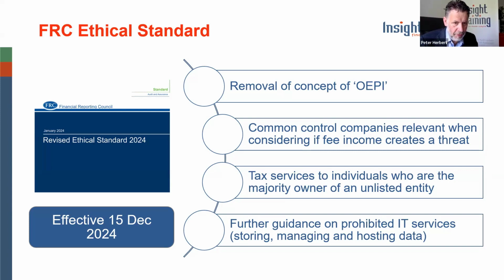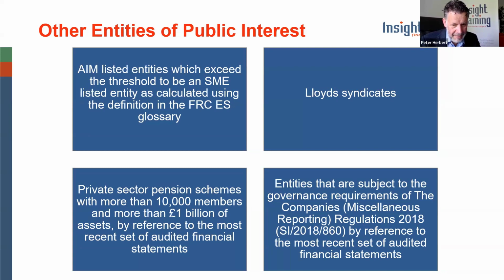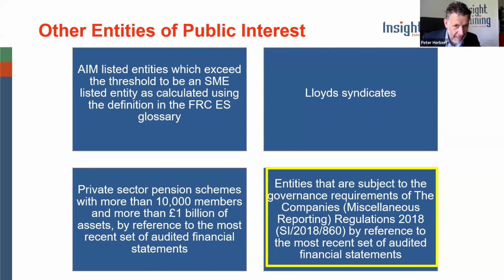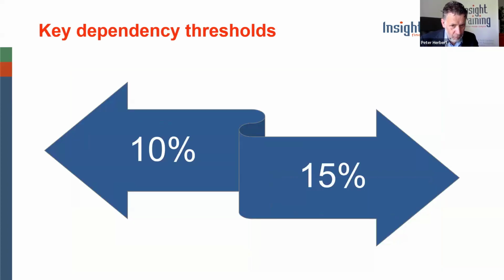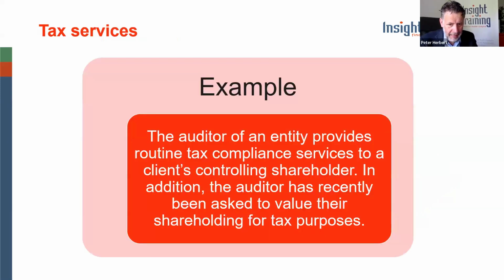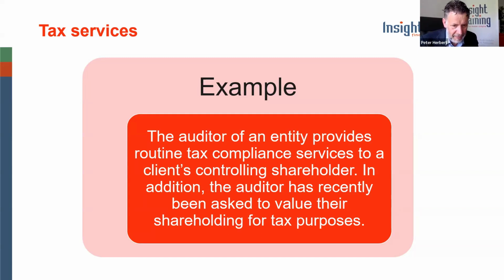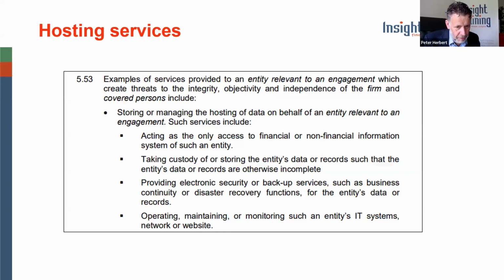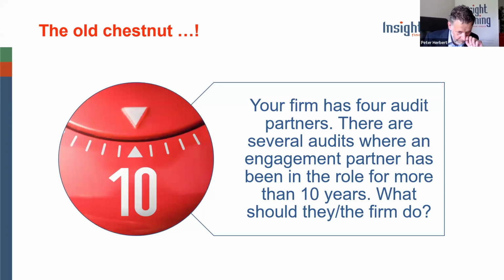May 2024 A&A Update